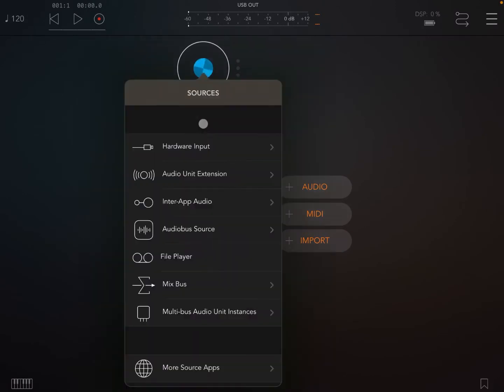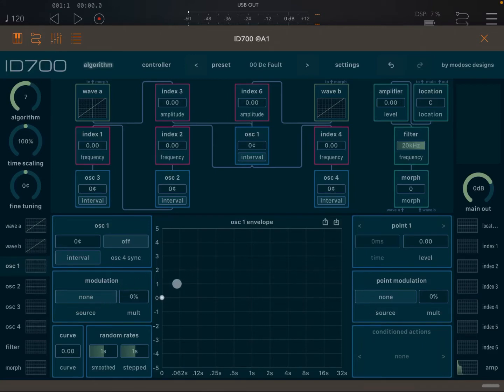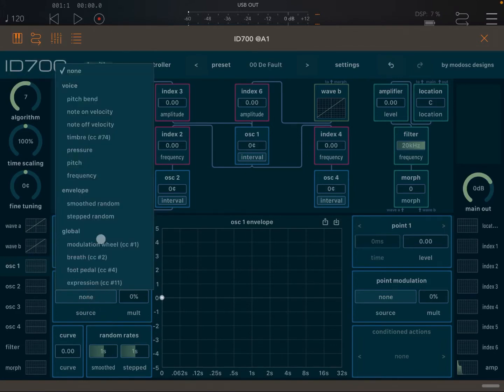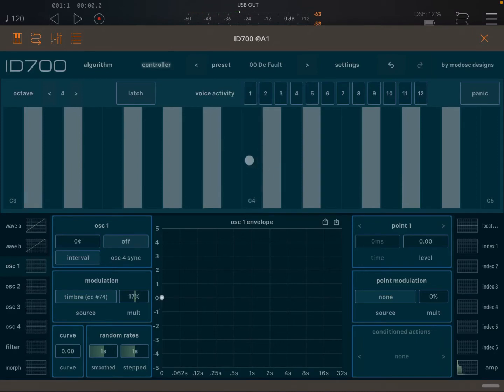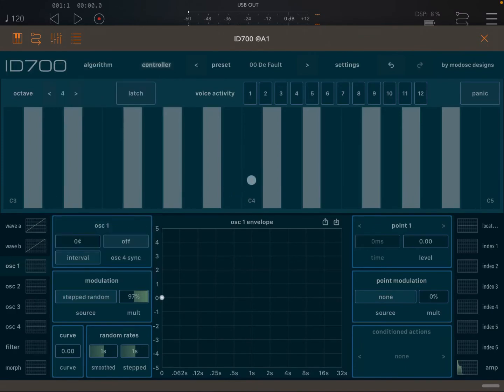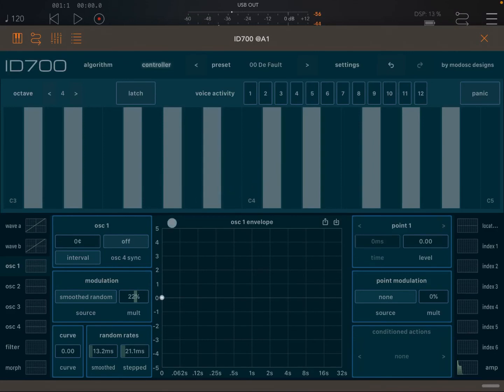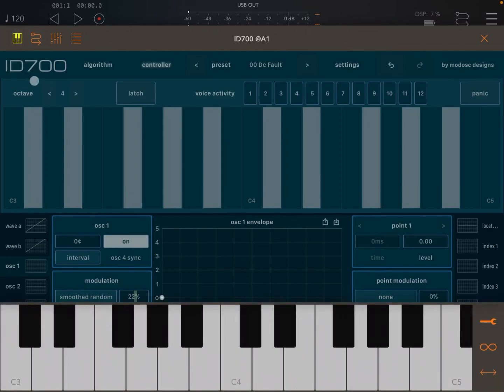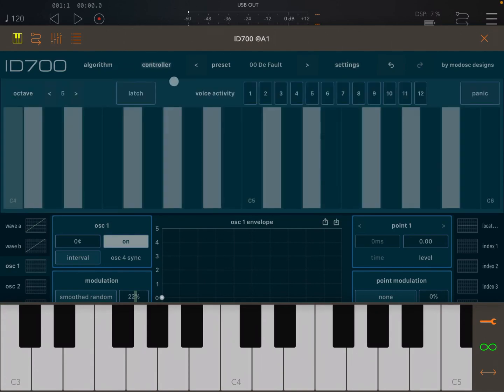modosc designs ID700 - Tutorial, Walkthrough Part 4: Intro to Modulation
ID700 is a fantastic synth based on the architecture of the Bucharest 700.

It uses a combination of FM and wave shaping synthesis to achieve unique sounds and presets.

It has 12 voices, 4 FM operators and 12 algorithms to keep you certainly busy. You can adjust 14 envelopes per voice and you have 2 waveshapers per voice also.

It can run as standalone but also as an AUv3 instance inside your preferred DAW or mixer. Lots of professionally presets are included, along side MPE support.